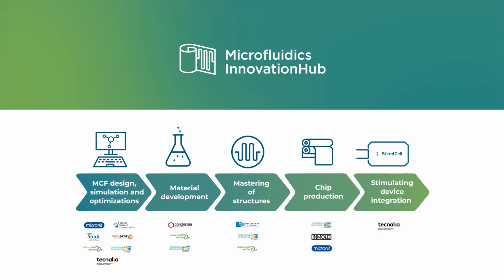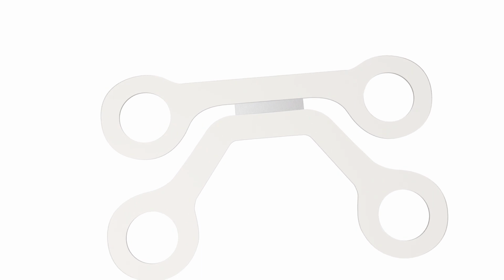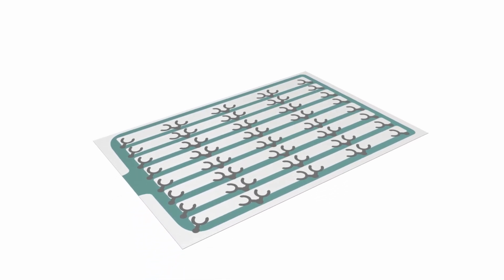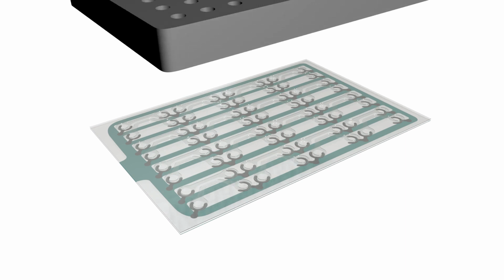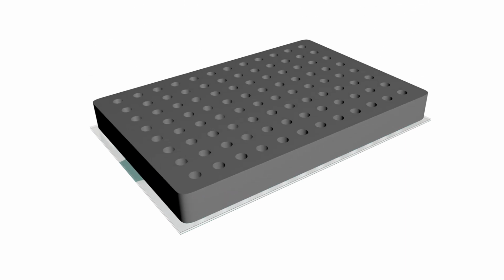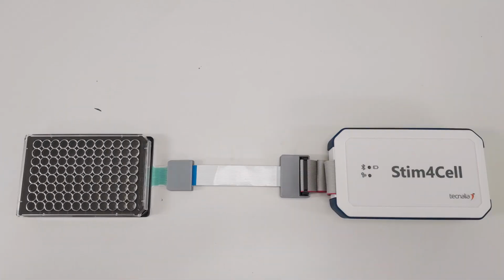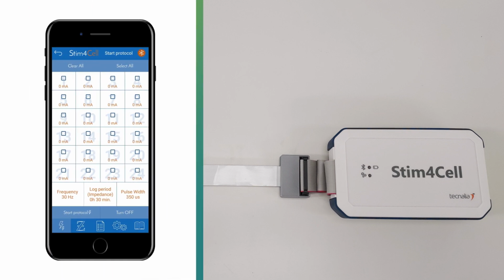Microfluidic Chip for Neuron Cell Culture and Axon Outgrowth Monitoring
Get to know our applications and discover how each reference case demonstrates the range of services we offer. WATCH the next in our series of NextGenMicrofluidics Demo Case videos and learn about our application on Microfluidic chip for neuron cell culture and axon outgrowth monitoring.

What is the application about: Research tool for the study of in vitro formation and function of neural networks for drug screen assays
• Development of R2R printable non-toxic and cell adhesive micropatterned surfaces
• Integration of stimulation elements/ electrodes on the chip
• Electrophysiological stimulation module development